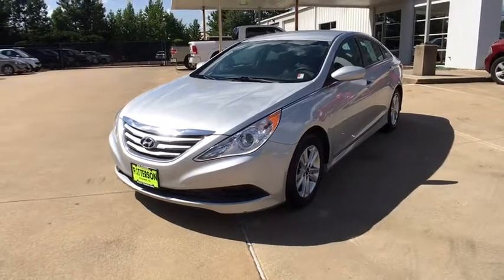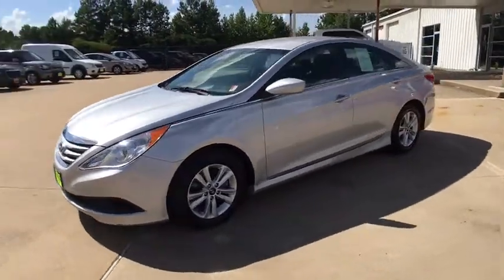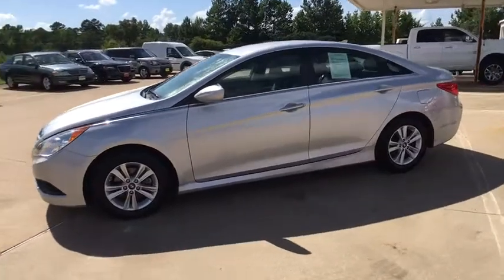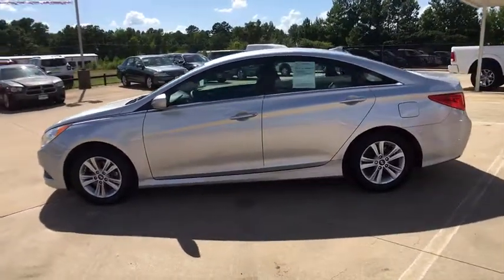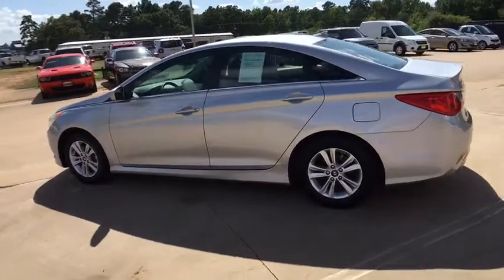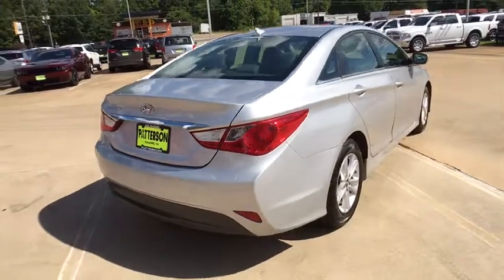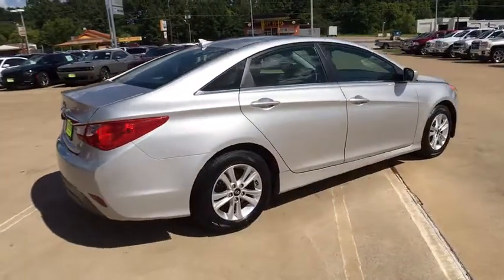2014 Hyundai Sonata Kilgore, Henderson, Carthage, Longview, Tyler, TX 616870A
2014 Hyundai Sonata
2014 Hyundai Sonata 4dr Sdn 2.4L Auto GLS - Stock#: 616870A - VIN#: 5NPEB4AC8EH915334

Patterson CDJR
1161 US Highway 259 N

GLS trim. EPA 35 MPG Hwy/24 MPG City! CD Player, Onboard Communications System, iPod/MP3 Input, Alloy Wheels, Satellite Radio. AND MORE! KEY FEATURES INCLUDE: Satellite Radio, iPod/MP3 Input, CD Player, Onboard Communications System, Aluminum Wheels MP3 Player, Keyless Entry, Remote Trunk Release, Steering Wheel Controls, Child Safety Locks. EXPERTS CONCLUDE: Edmunds.com explains . Hyundai's midsizer continues to be a leader, whether you're talking about fuel economy, power, features or value. This is the car that put Hyundai on the map as a legitimate world-class automaker, and it can still hold its own against anything in the segment.. Great Gas Mileage: 35 MPG Hwy. Approx. Original Base Sticker Price: $21,400*. Pricing analysis performed on 7/25/2017. Fuel economy calculations based on original manufacturer data for trim engine configuration. Please confirm the accuracy of the included equipment by calling us prior to purchase.